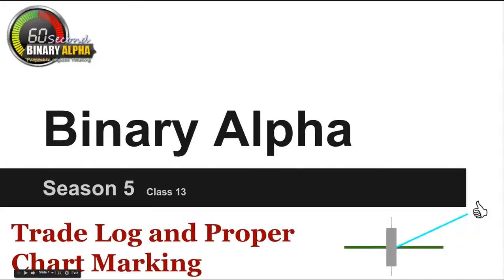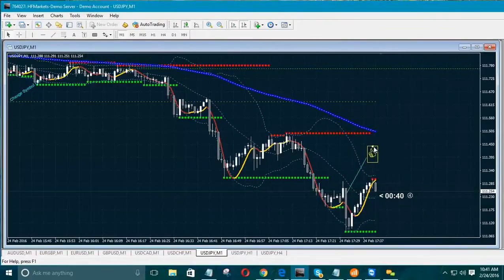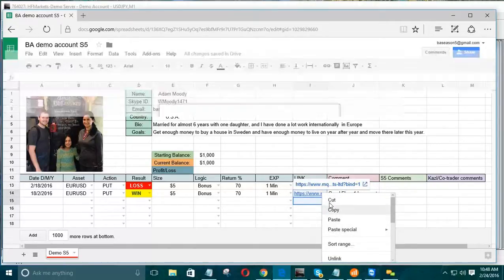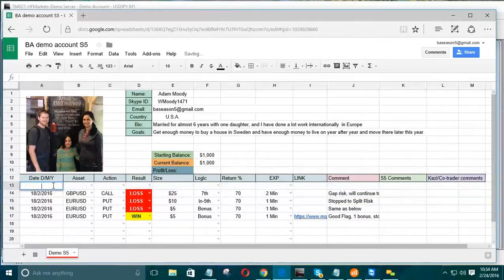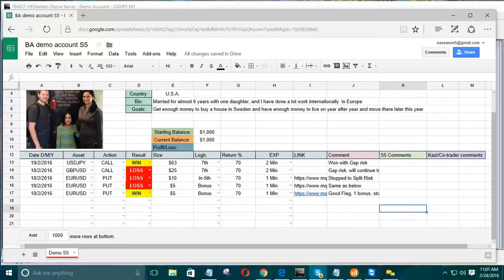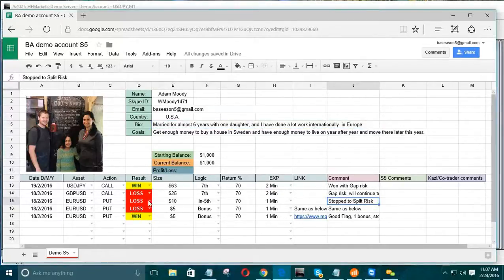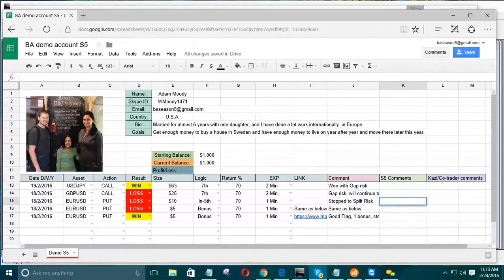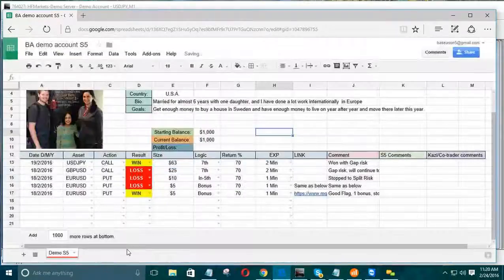BA S5 Class 13 Q&A Session